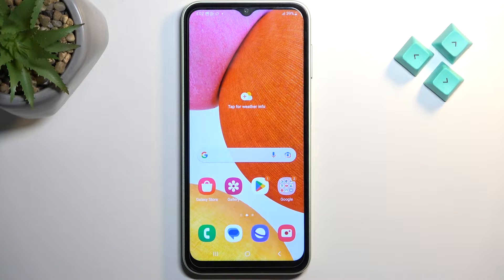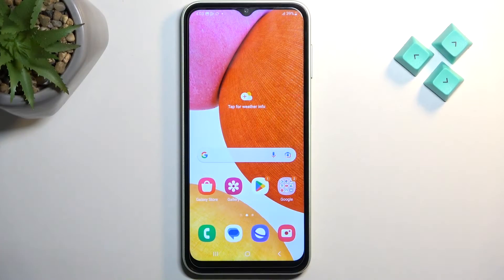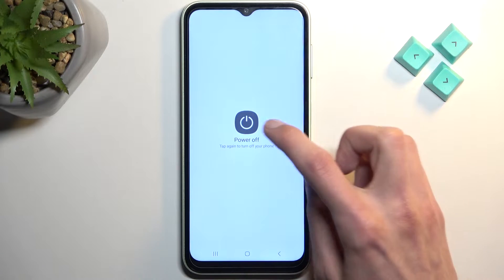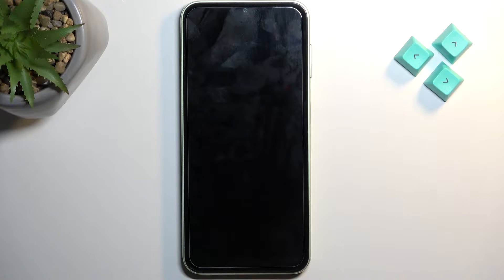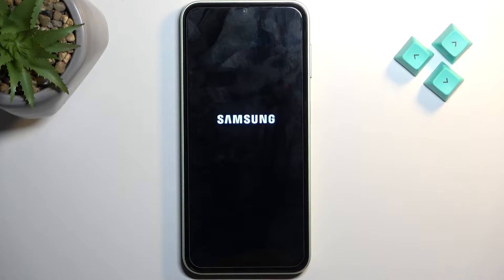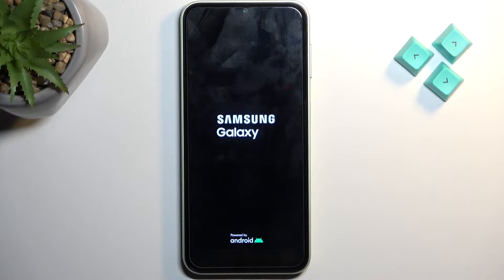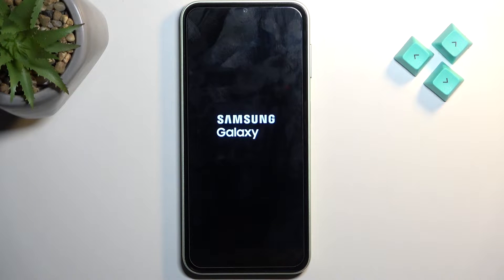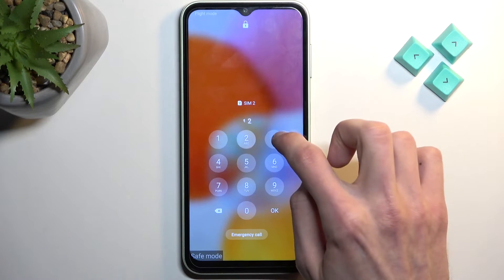How to Enter Safe Mode in SAMSUNG Galaxy A14 - Safe Mode Option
If you're wondering how to enter safe mode in your SAMSUNG Galaxy A14, then here we are coming with help! In this tutorial we would like to show you how easily you can run your device with all third-party apps disabled. So let's follow all shown steps and successfully enter safe mode.

 How to enter Safe Mode in SAMSUNG Galaxy A14? How to boot safe mode? How to enable Safe Mode? How to turn on Safe Mode in SAMSUNG Galaxy A14? How to quit Safe Mode IN SAMSUNG Galaxy A14? How to Enable Diagnostic mode? How to diagnose mobile?